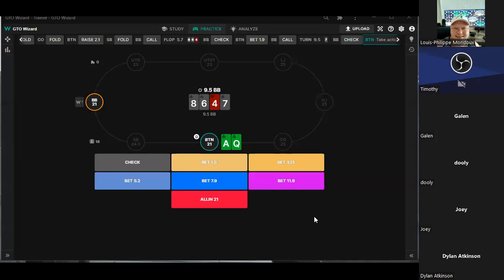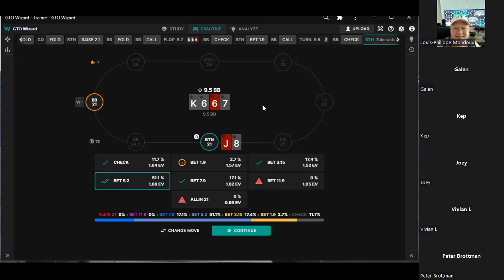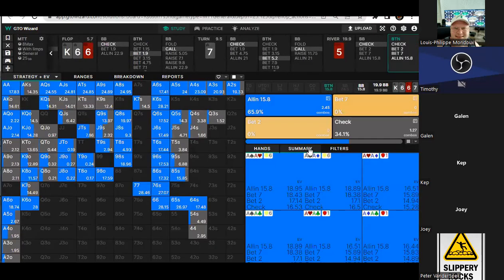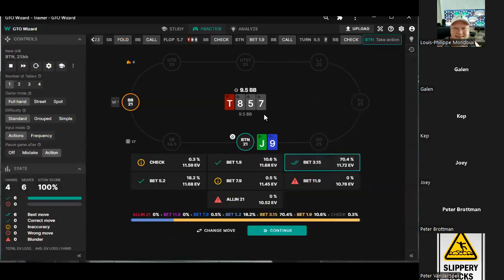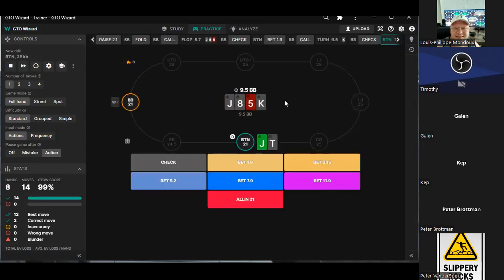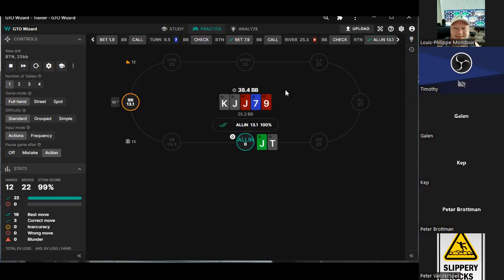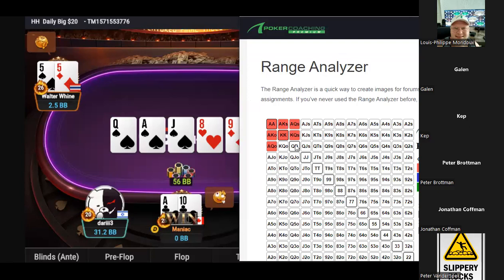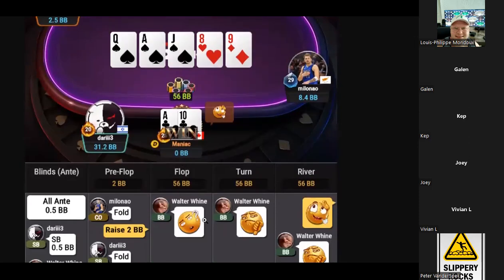Barreling the turn from the button - Poker Coaching Study Session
Check out the study session every mon. wed, and fryday at 10 am eastern time on the pokercoaching discord server!

PokerCoaching.com has grown and now offers top-level coaching from Jonathan Little, Bert Stevens, Michael Acevedo, Justin Saliba, Matt Affleck, Brock Wilson, James Romero, Jonathan Jaffe, Tristan Wade, Brad Wilson, Tommy Angelo, Evan Jarvis, GBT, Sixes & Ryan O’Donnell.